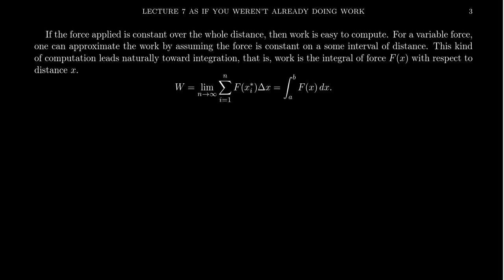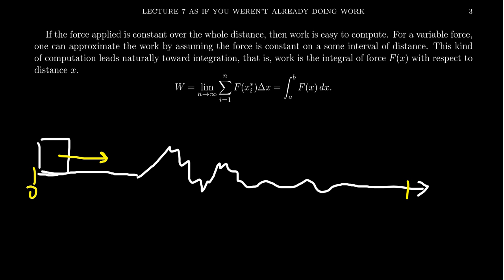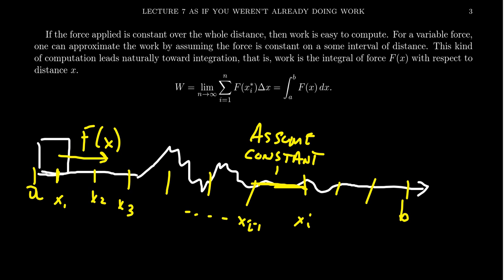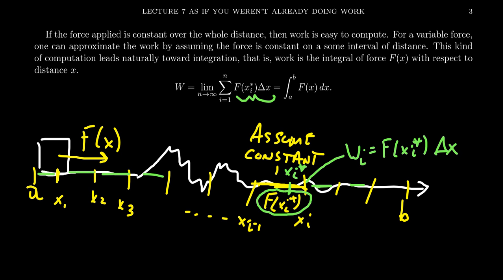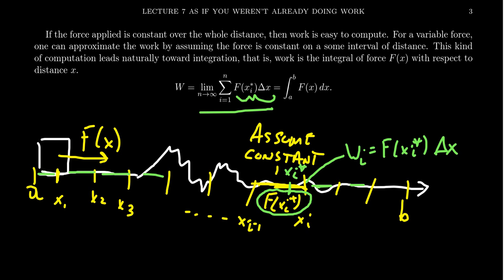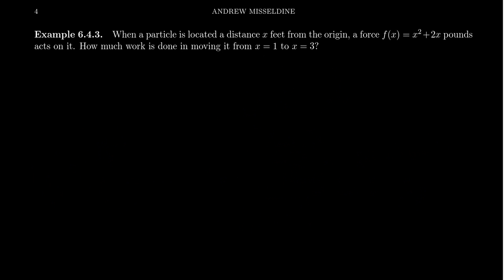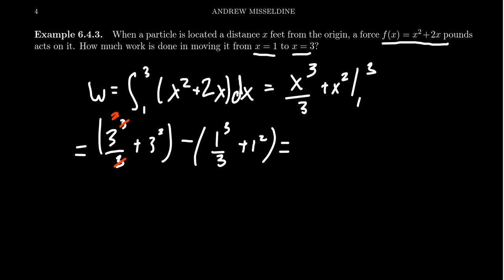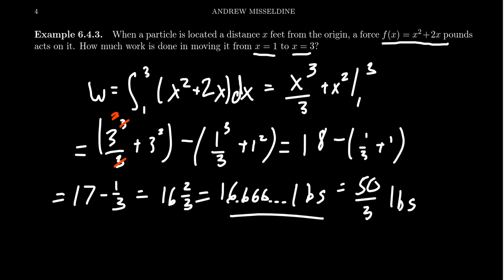Work and Variable Force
In this video, we continue the discussion of physical work and how integration can be used to compute the work with the force is a function of position.

This is lecture 7 (part 2/5) of the lecture series offered by Dr. Andrew Misseldine for the course Math 1220 - Calculus II at Southern Utah University. A transcript of this lecture can be found at Dr. Misseldine's website or through his Google Drive